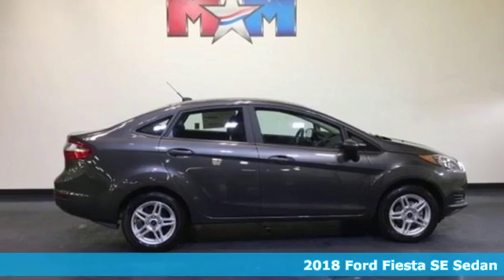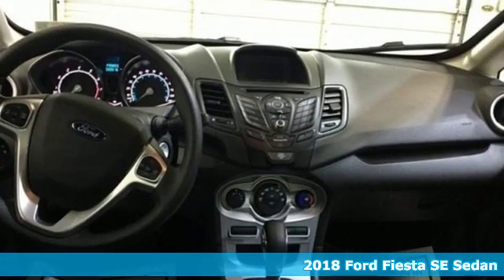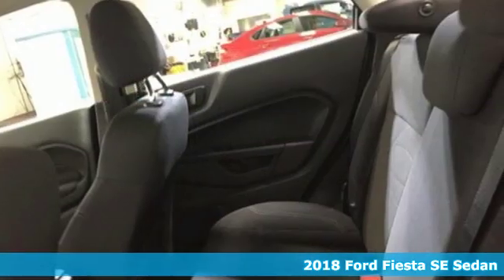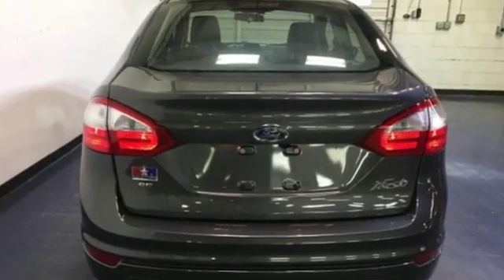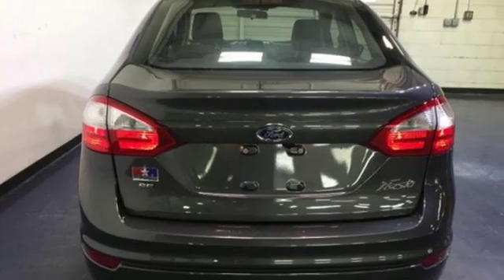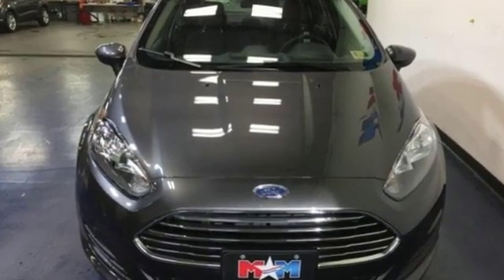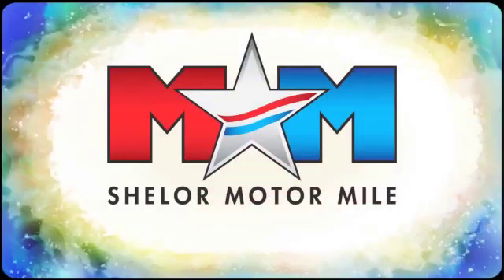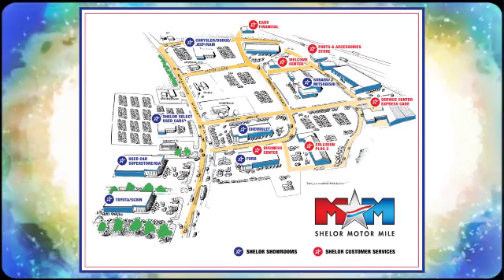New 2018 Ford Fiesta Christiansburg VA Blacksburg, VA FD180949 - SOLD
Year: 2018
Make: Ford
Model: Fiesta
Trim: SE Sedan
Engine: 1.6L 4 Cylinder Engine
Transmission: 6-Speed A/T
Color: J7 MAGNETIC
Interior: 1D CLOTH SEATS SE CHARCOAL BLACK / SILVER STITCH
Stock #: FD180949
VIN: 3FADP4BJ7JM145700
FUEL EFFICIENT 35 MPG Hwy/27 MPG City! SE trim. Alloy Wheels, Back-Up Camera, Auxiliary Audio Input, Telematics, CD Player. CLICK NOW!br /br /KEY FEATURES INCLUDEbr /Back-Up Camera, Auxiliary Audio Input, CD Player, Telematics, Aluminum Wheels. MP3 Player, Keyless Entry, Steering Wheel Audio Controls, Child Safety Locks, Stability Control. br /br /EXPERTS RAVEbr /If you're searching for a fun, affordable and fuel-efficient small car that's also tech savvy, the 2018 Ford Fiesta deserves a test drive. -KBB.com. Great Gas Mileage: 35 MPG Hwy. br /br /WHO WE AREbr /At Shelor Motor Mile we have a price and payment to fit any budget. Our big selection means even bigger savings! Need extra spending money? Shelor wants your vehicle, and we're paying top dollar! br /br /.br / Chevrolet Ford Chrysler Dodge Jeep & Ram prices include current factory rebates and incentives some of which may require financing through the manufacturer and/or the customer must own/trade a certain make of vehicle. Residency restrictions apply see dealer for details and restrictions. All pricing and details are believed to be accurate but we do not warrant or guarantee such accuracy. The prices shown above may vary from region to region as will incentives and are subject to change. Tax DMV Fees & $597 processing fee are not included in vehicle prices shown and must be paid by the purchaser. Vehicle information is based off standard equipment and may vary from vehicle to vehicle. Call or email for complete vehicle specific information.